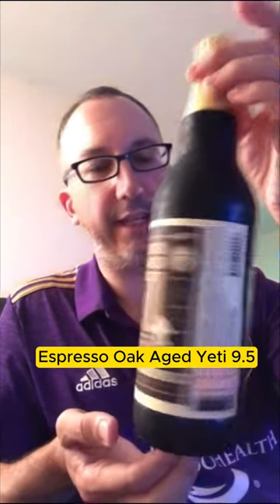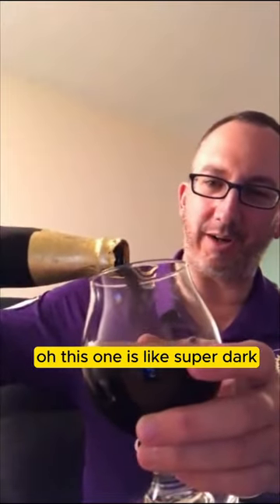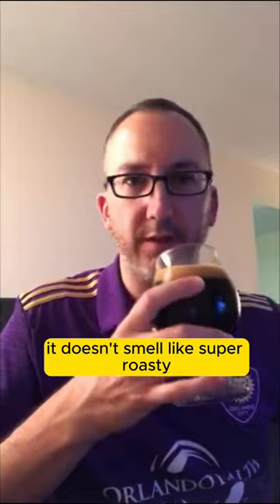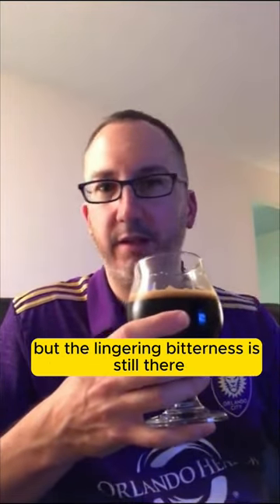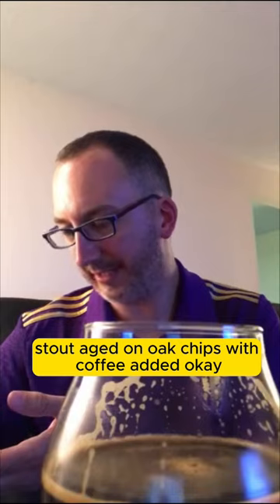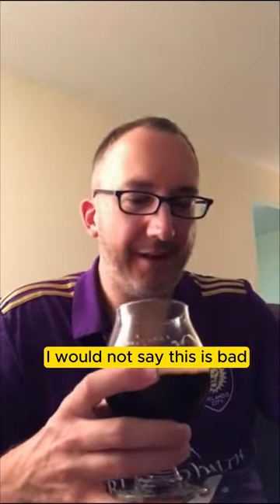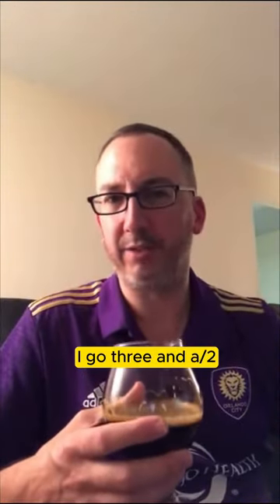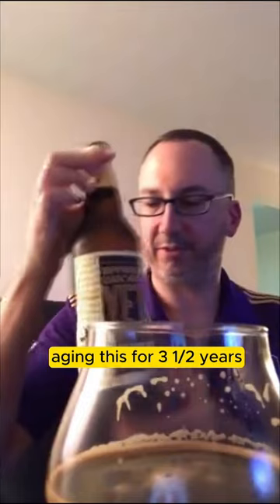𝐆𝐫𝐞𝐚𝐭 𝐃𝐢𝐯𝐢𝐝𝐞 𝗘𝘀𝗽𝗿𝗲𝘀𝘀𝗼 𝗢𝗮𝗸 𝗔𝗴𝗲𝗱 𝗬𝗲𝘁𝗶 | Chad'z Beer Reviews🩳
𝗘𝘀𝗽𝗿𝗲𝘀𝘀𝗼 𝗢𝗮𝗸 𝗔𝗴𝗲𝗱 𝗬𝗲𝘁𝗶 (2016 vintage) by 𝐆𝐫𝐞𝐚𝐭 𝐃𝐢𝐯𝐢𝐝𝐞 𝐁𝐫𝐞𝐰𝐢𝐧𝐠 | Chad'z Beer Reviews episode 1003 (originally published November 9, 2019)
𝓑𝓻𝓮𝔀𝓮𝓻𝔂 𝓓𝓮𝓼𝓬𝓻𝓲𝓹𝓽𝓲𝓸𝓷
A generous infusion of espresso adds yet another layer of complexity to this beer, combining with the vanilla oak character, intense roasty maltiness and bold hop profile to create a whole new breed of mythical creature.